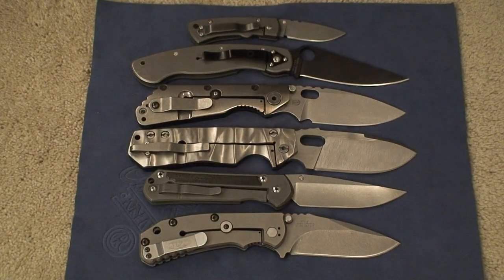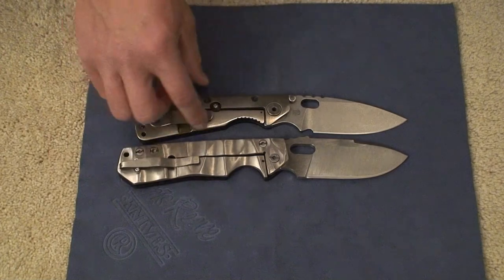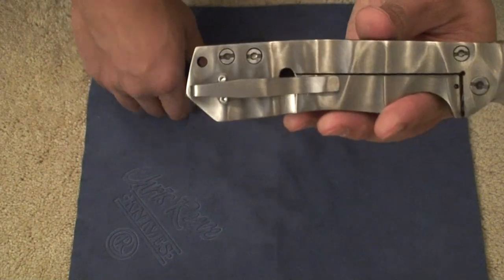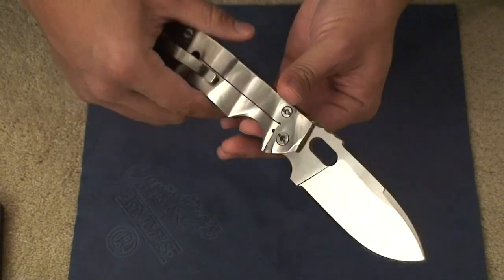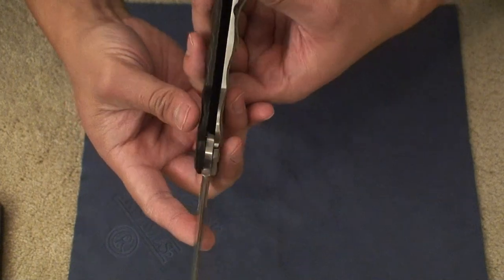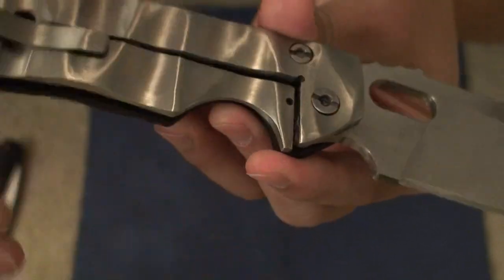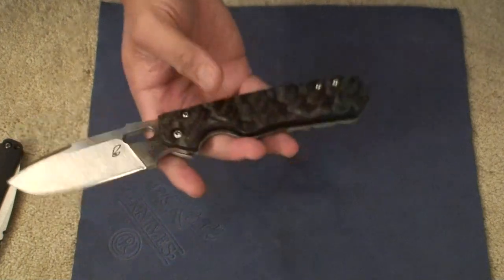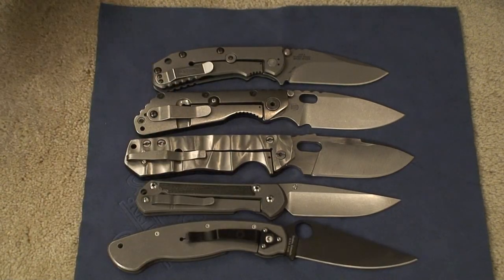Peter R Alphahunter Bullet Proof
A review of Peter Rassenti's custom knife Alphahunter